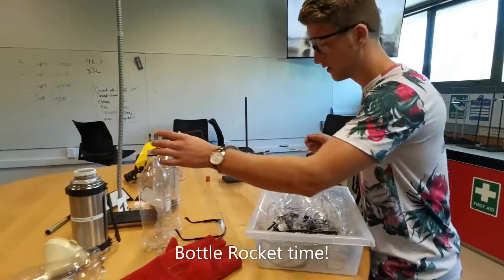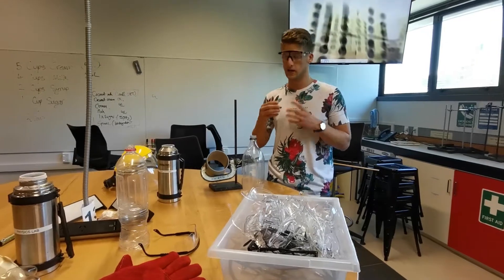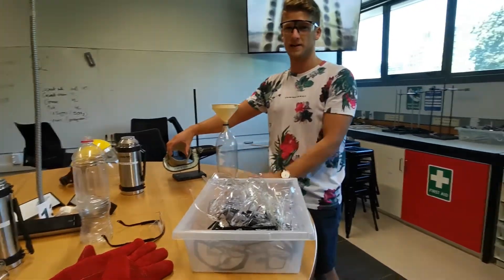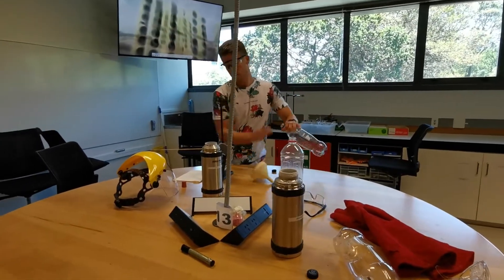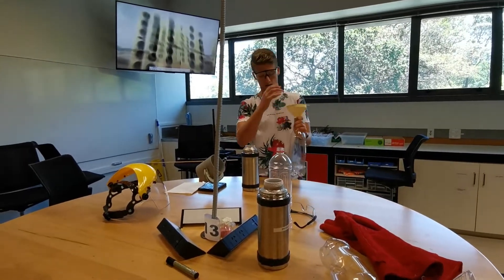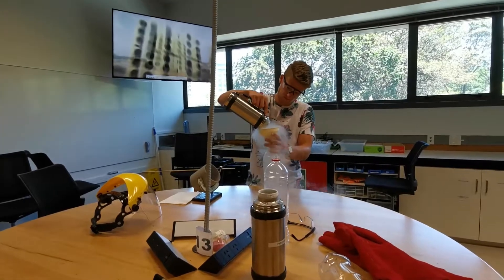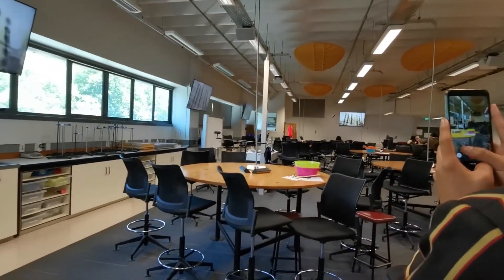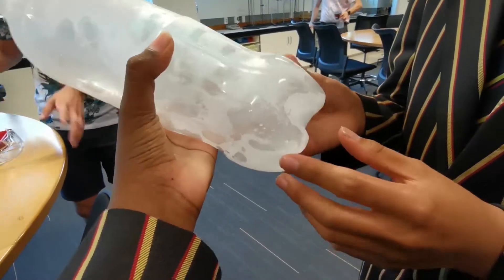Liquid nitrogen bottle rocket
In this episode, we are at The University of Auckland doing experiments related to physics during the school physics trip to UoA. We are making liquid nitrogen bottle rockets in this video